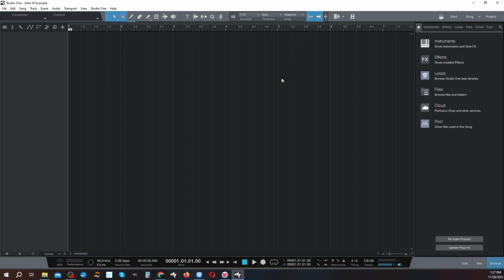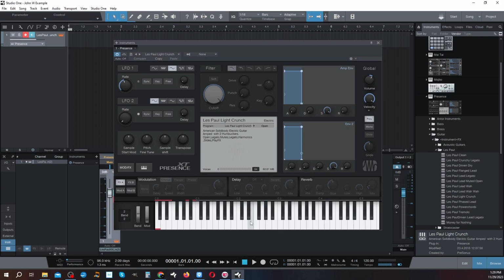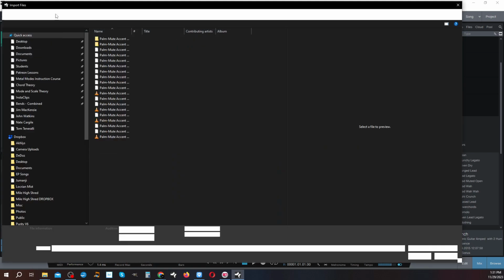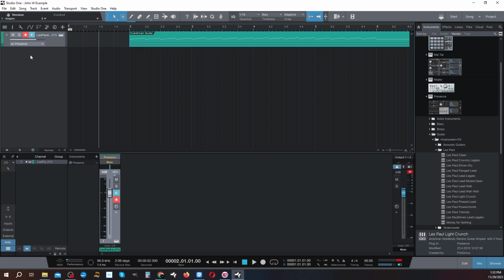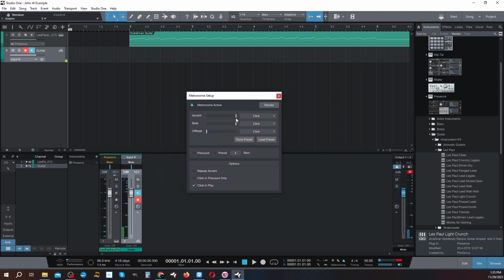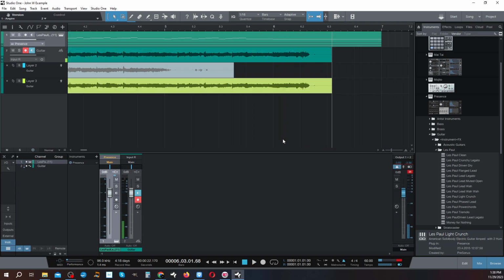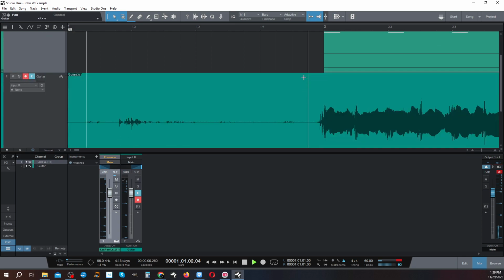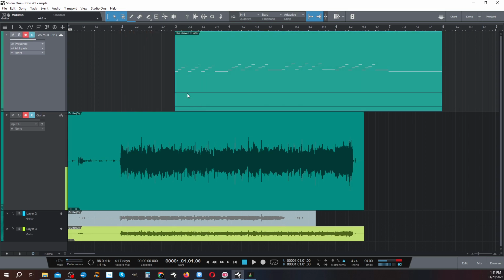John W. Video Recap 11-28-23